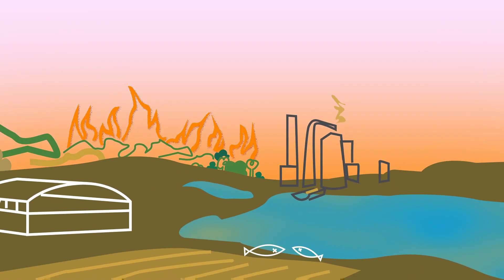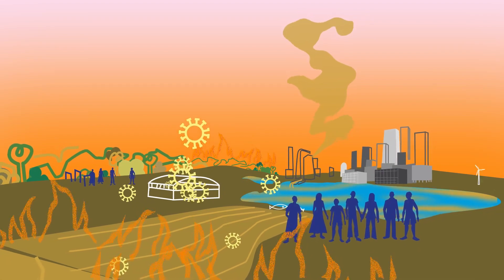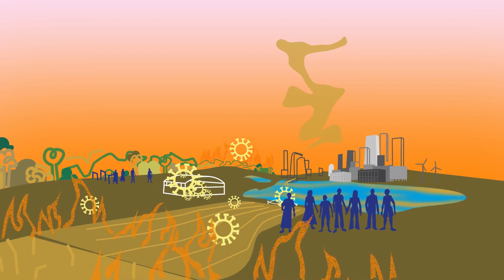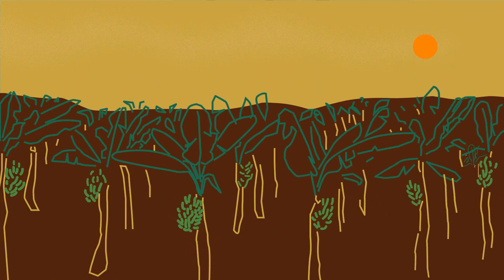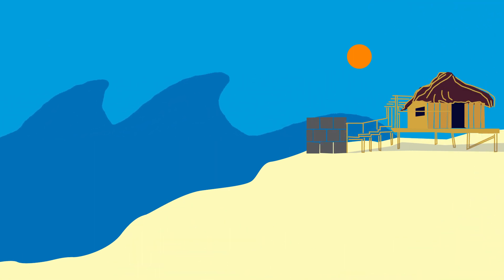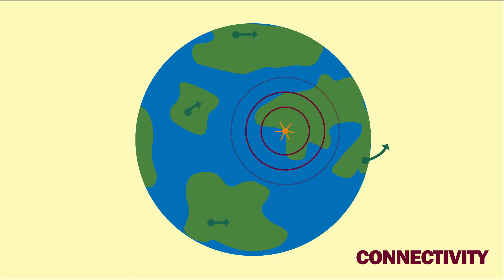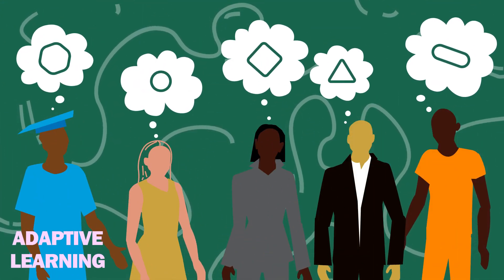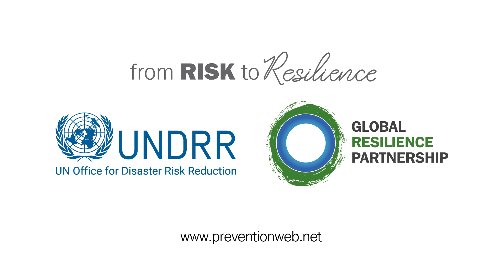From Risk to Resilience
What are the five resilience attributes that help resilience flourish? This animated explains the five attributes that can help us go from risk to resilience. The attributes explored are diversity, redundancy, connectivity, inclusivity and equity, and adaptive learning.